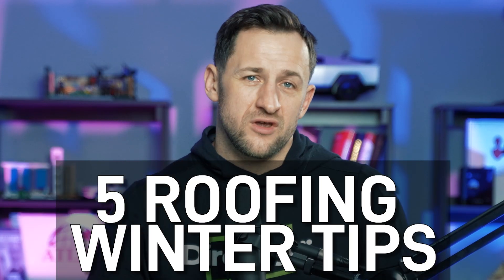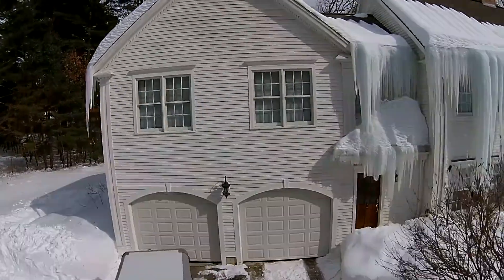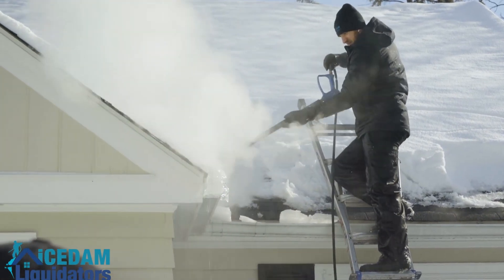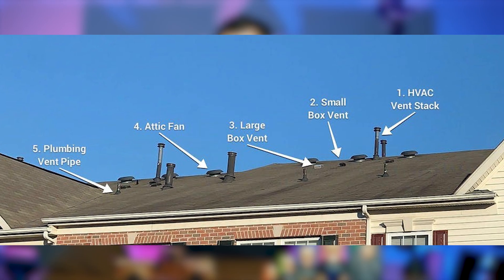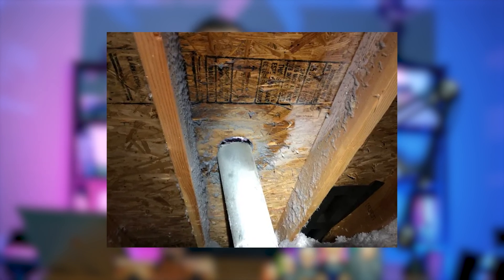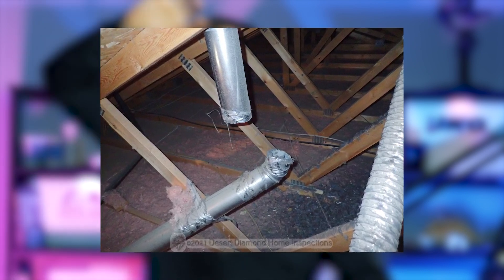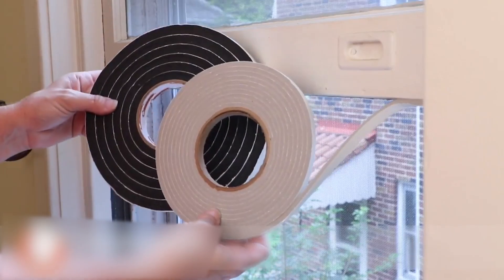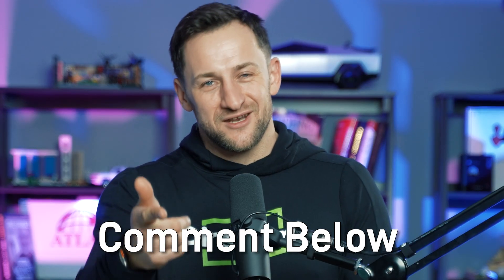6 Tips to Prevent Winter Roof Leaks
If you're experiencing leaks on your roof during the winter, then you need to watch this video! In this article, we'll outline six tips to prevent winter roof leaks.

By following these tips, you'll be able to keep your home dry and cozy all winter long! Not to mention, these tips will save you money in the long run. So click play on this video and learn how to prevent winter roof leaks!

Insights:
00:00 Intro
00:24 Pay attention to snow loads
01:10 Prevent ice dams
01:59 Seal your attic access
03:48 Prevent  your leaks from condensation
06:03 Check pipes around the house
07:16 Add weather strips